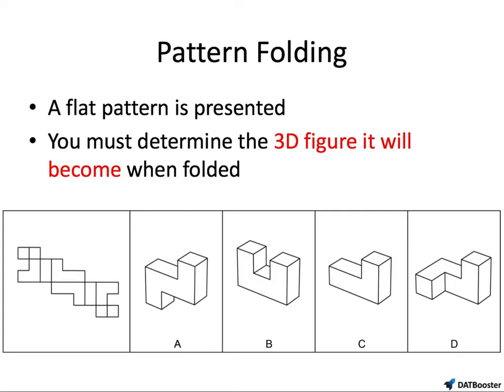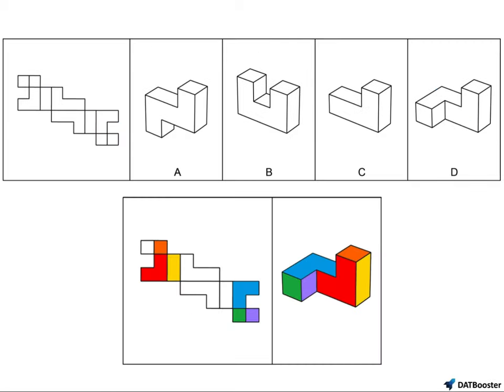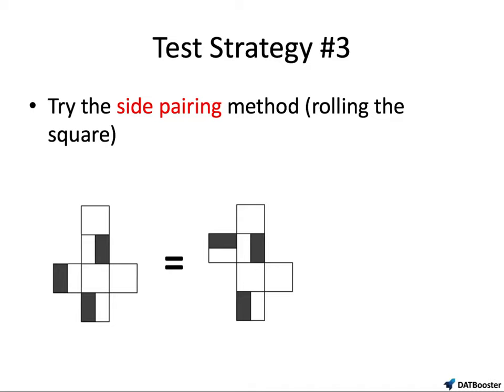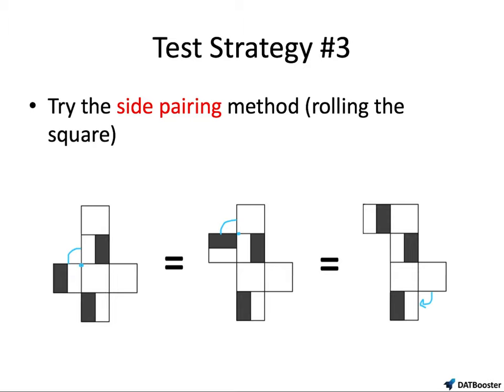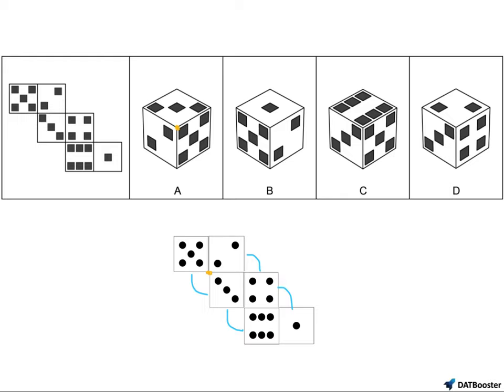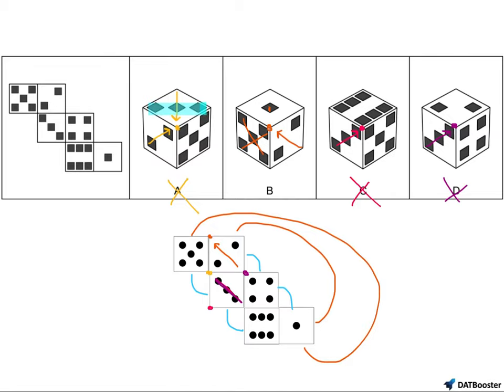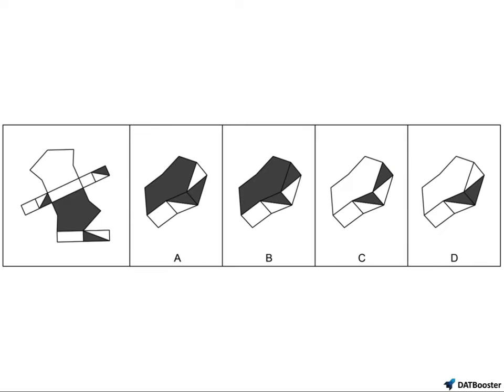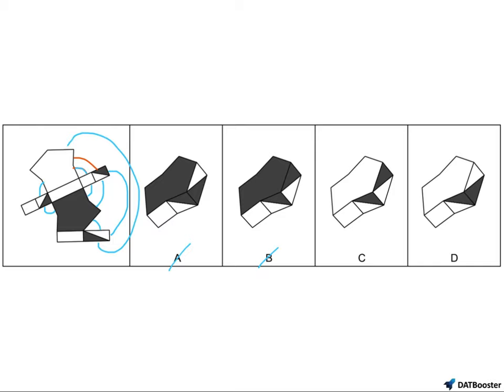Perceptual Ability Test | Pattern Folding | DAT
In this video, we unpack strategies for the Pattern Folding section of the Perceptual Ability Test (PAT), which is a major component of the Dental Admission Test (DAT) needed to apply to dental schools in the US and Canada.

➤ Reward perks include access to the slides from all of my NBDE Part II videos, board exam practice questions, and more!

➤ If you are interested in having access to the slides from all of my NBDE Part II videos to take notes on and study from, please donate $30 to me via PayPal and include your email so I can send them to you!